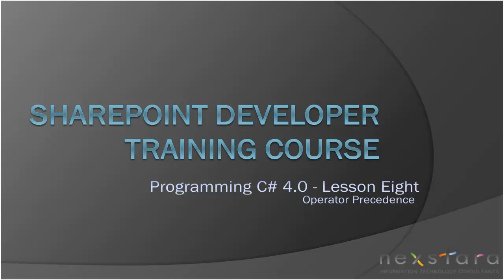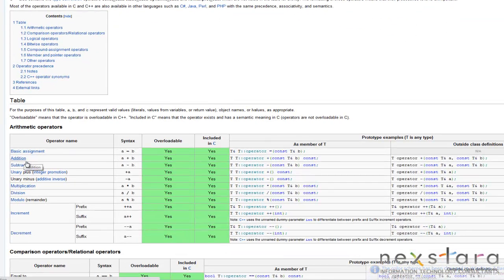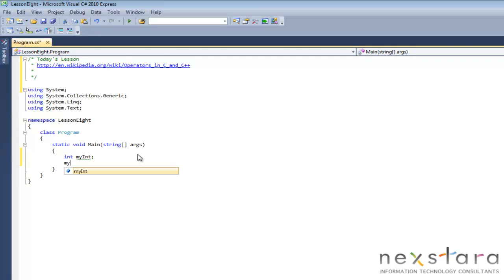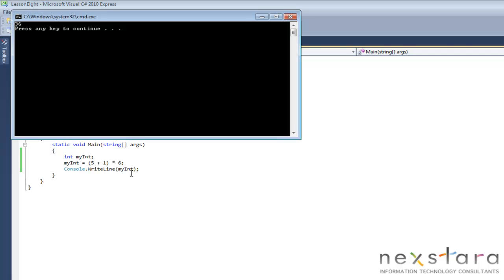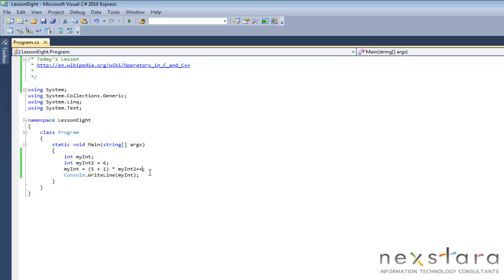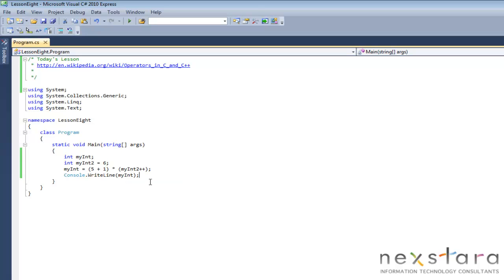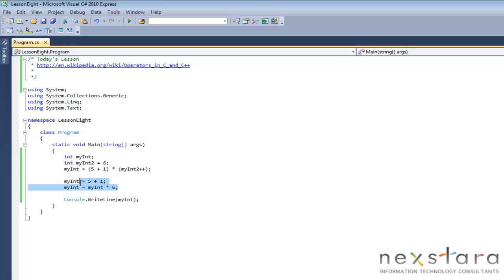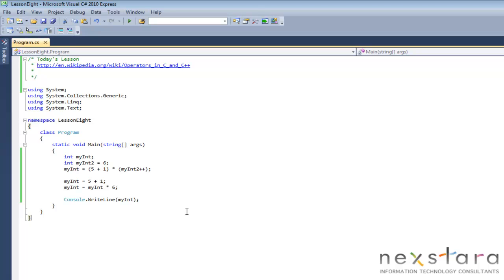SharePoint Development Training Course - Programming C# 4.0 Lesson 8 - Operator Precedence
presents SharePoint Development Training Course: Programming in C# 4.0 - Lesson Eight - Operator Precedence.